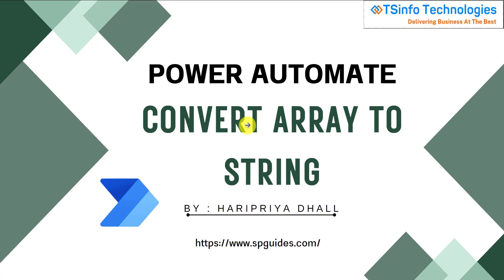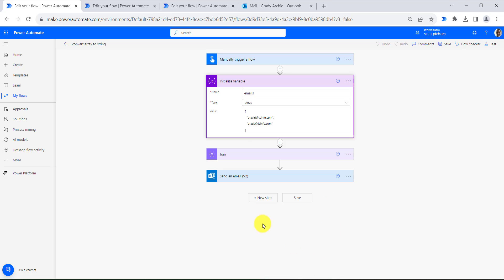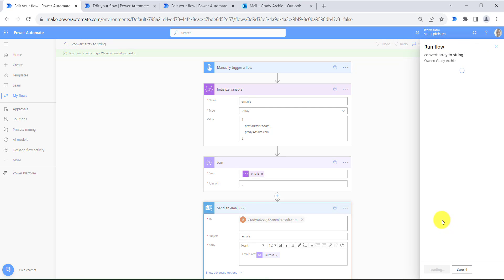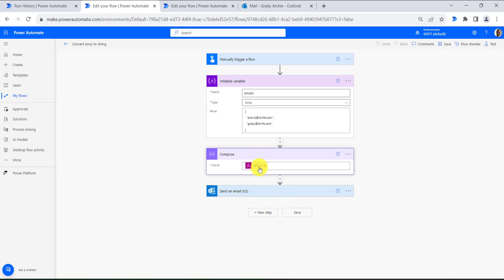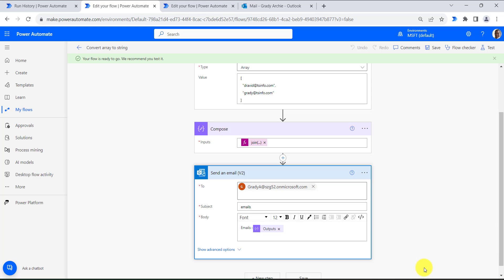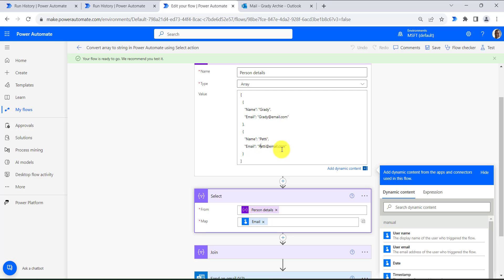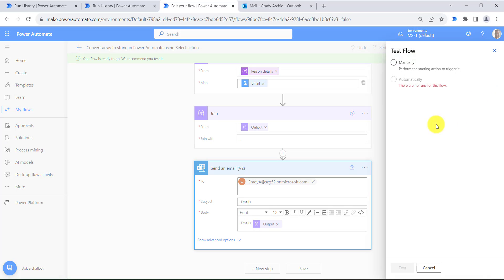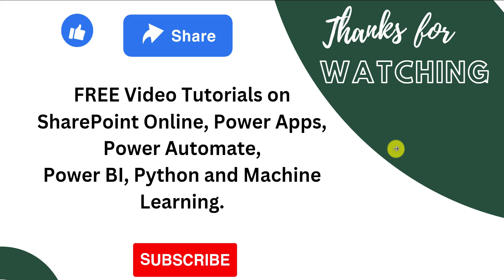Power Automate : Convert Array to String | Use Select to convert array to string in Power Automate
Do you want to convert the array to string using Power Automate? In this Power Automate video tutorial, I have explained 3 easy methods to convert the array to string using Power Automate.
These 3 methods are:
1. Using Join()
2. Using Join action
3. Using Select action

In this video tutorial, I have used the below expressions:
1. join (variables ('emails'), ',')
2. item() ? ['Email']
Visit a complete tutorial on, Convert Array to String using Power Automate